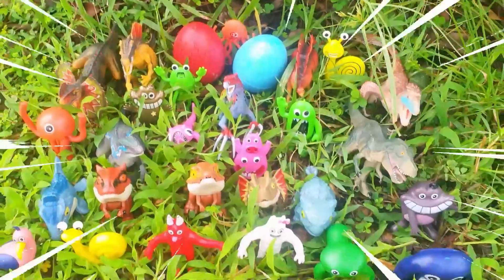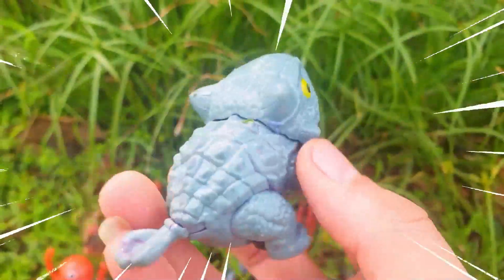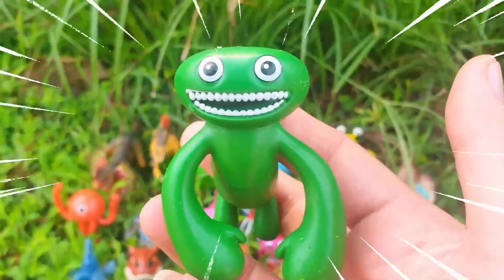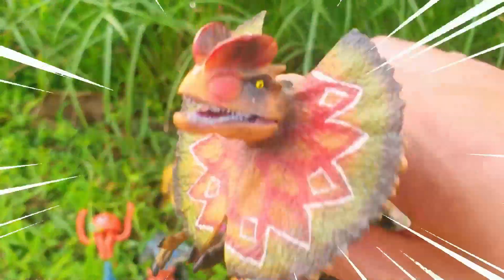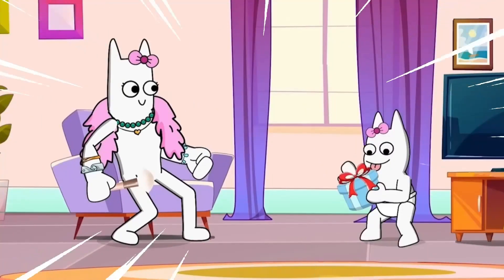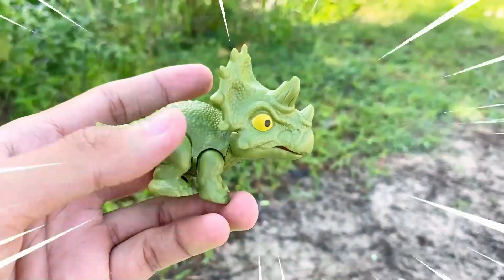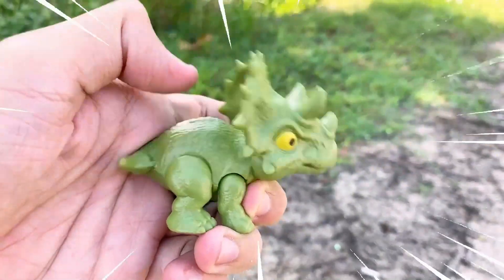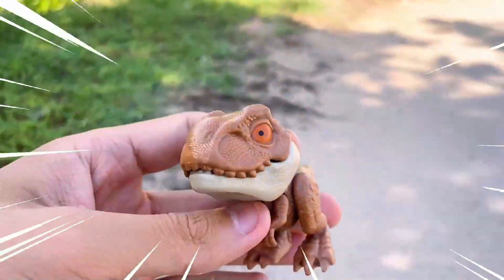Garten of Banban 4 - Hunting Jumbo Josh Dinosaurs Rainbow Friends Evolution Skibidi Toilet eps-14